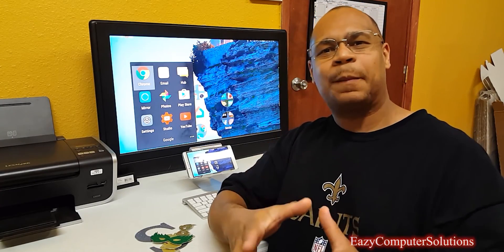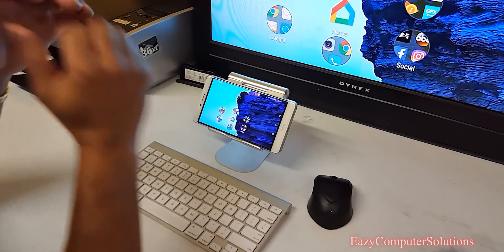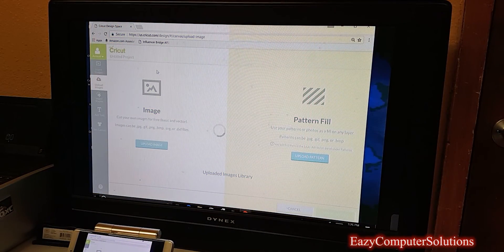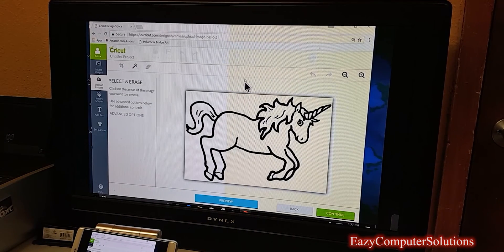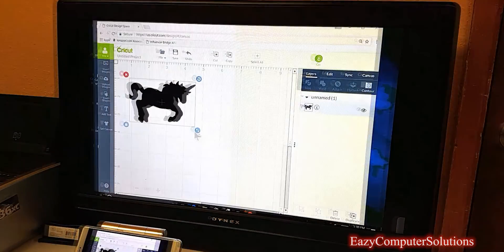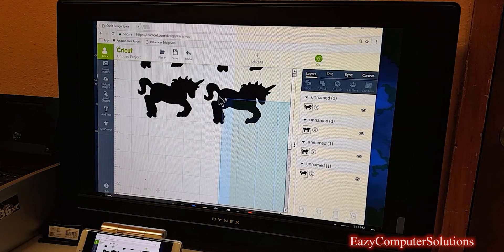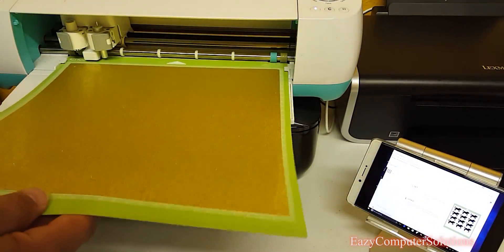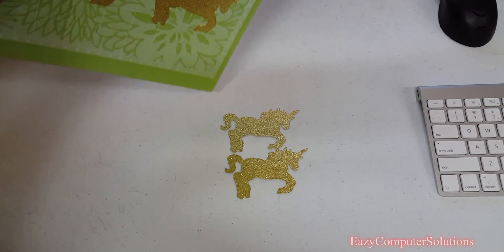Honor Note 8 detailed​ Review 2017 | Photo Editing | Remote Server | Bluetooth Printing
Hello guys here is a video on Honor Note 8 business Review 2017 . Please let me know what you think